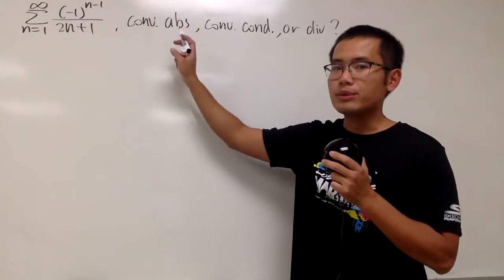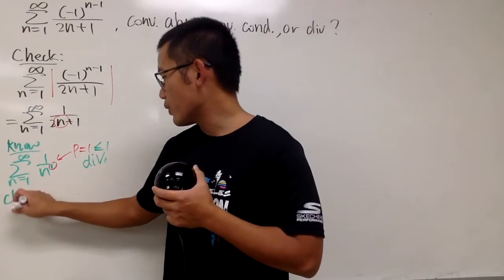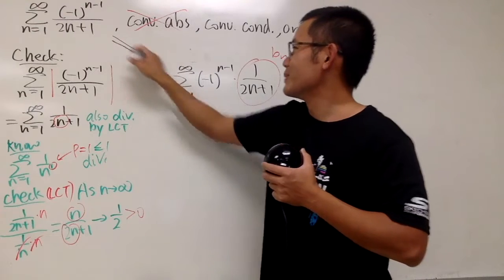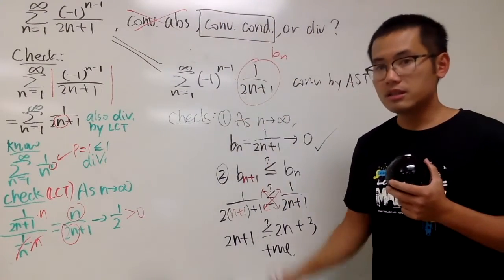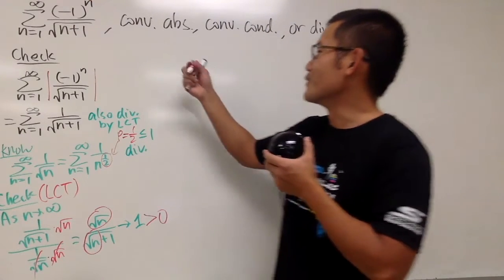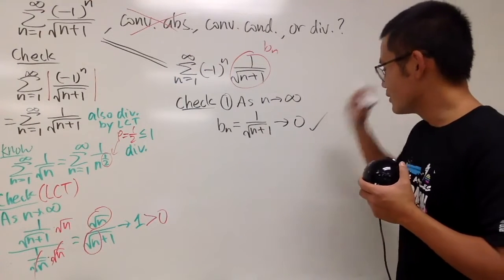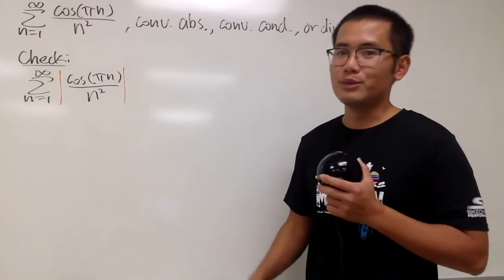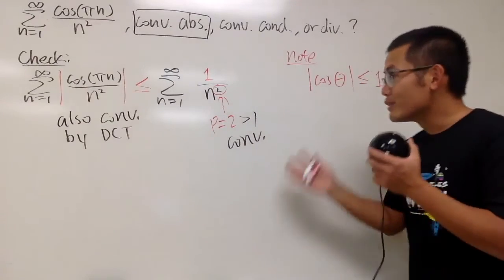Checking for absolute convergence (5 examples)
Learn how to check if a series converges absolutely, converges conditionally, or diverges. Remember we check the series of abs(a_n) for absolute convergence.

0:00 5 examples
0:04 Q1
6:36 Q2
11:51 Q3
14:57 Q4
16:37 Q5